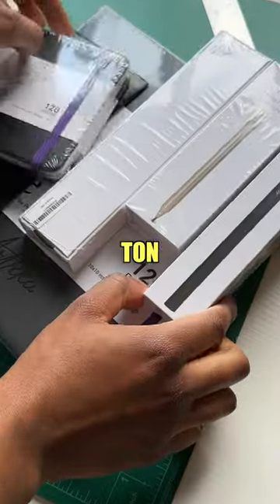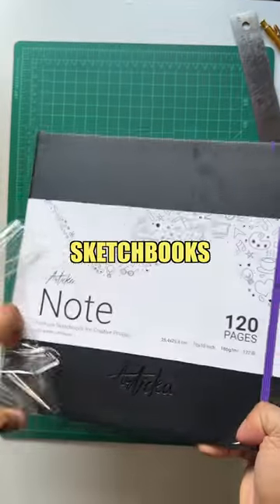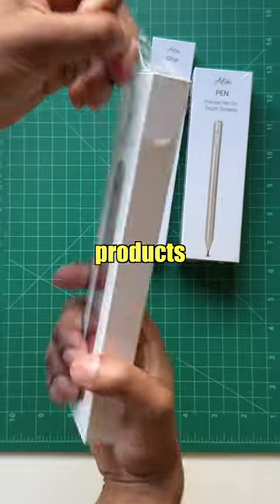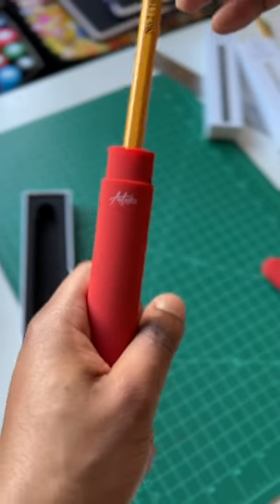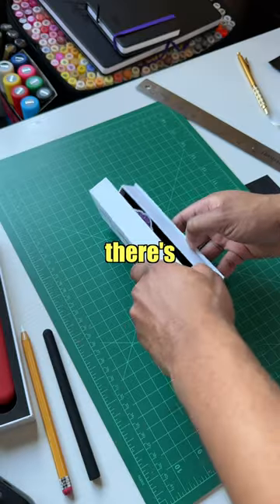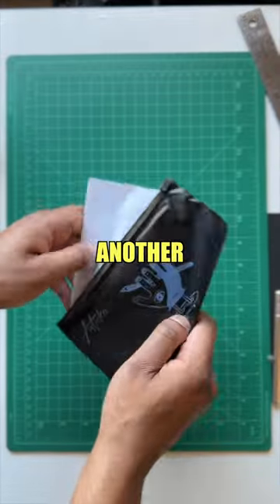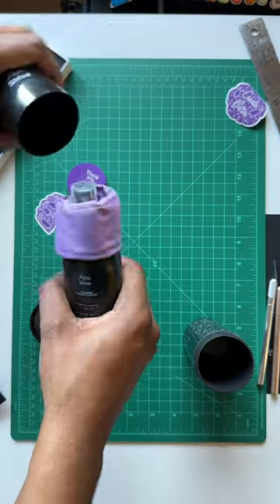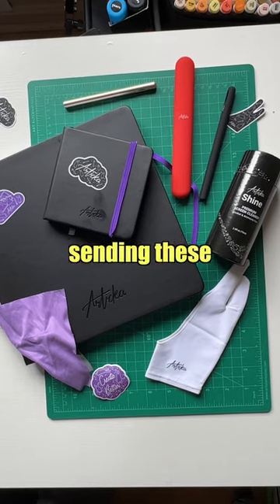NEW Supplies From Articka! 🎨👀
Thank you to @Articka for sending the art supplies!

FAQ

MY SUPPLIES
MARKERS/PAINT

SKETCHBOOKS

Leuchtturm1917 square
PENCILS

Kneaded Eraser
Prismacolor Col-Erase 12 count
RECORDING/FOOTAGE

Iphone 12
EDITING